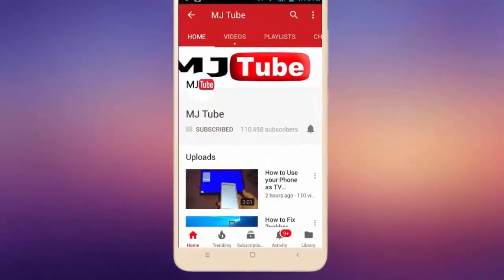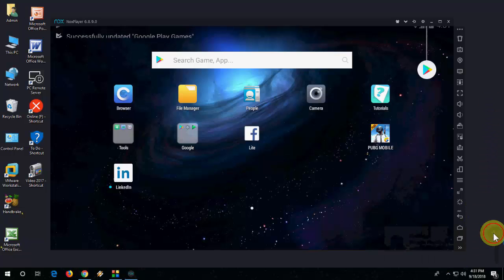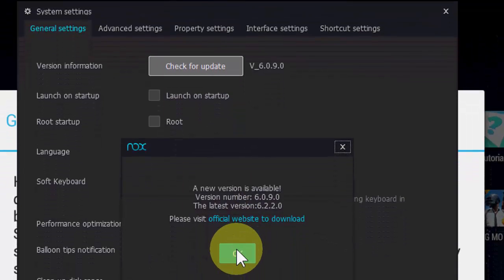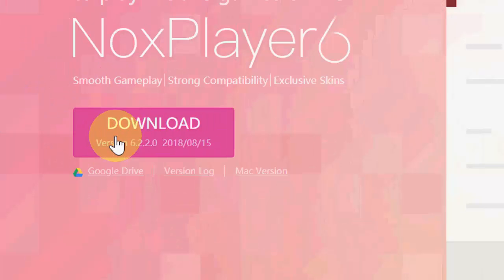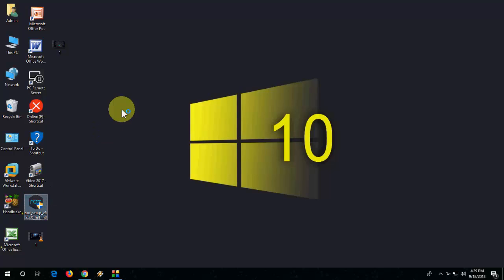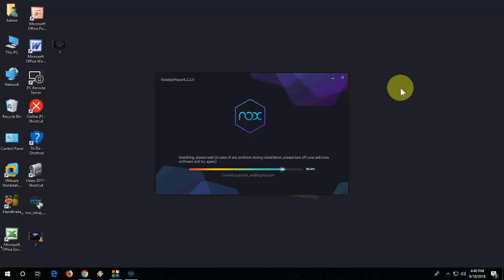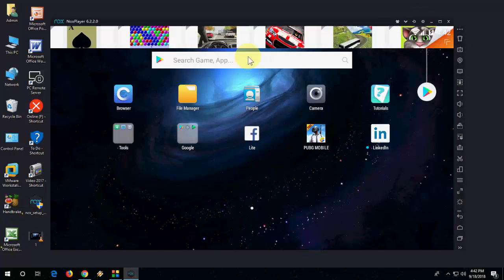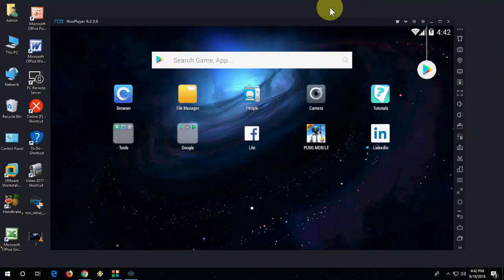How to Update NoxPlayer to Latest Version in Windows 10/8/7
Noxplayer latest update